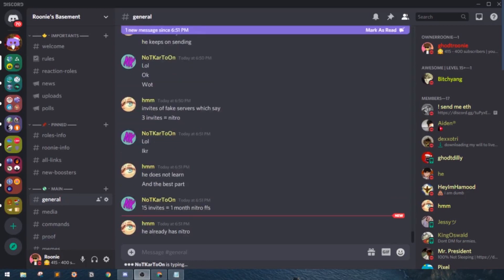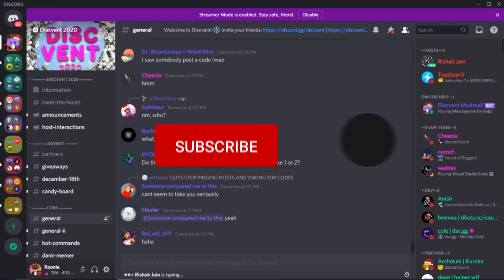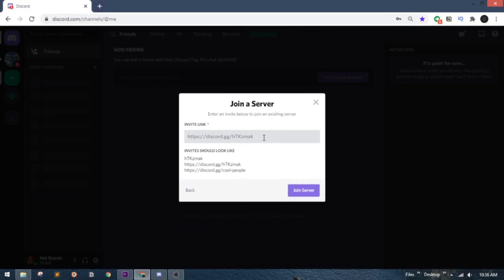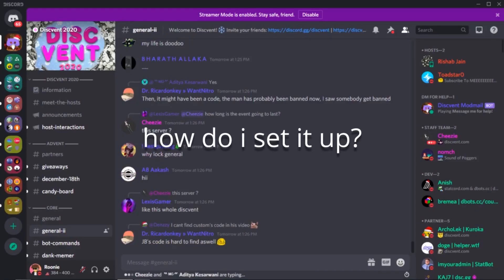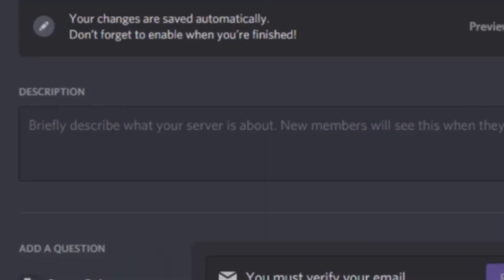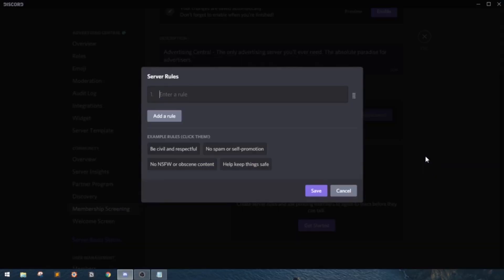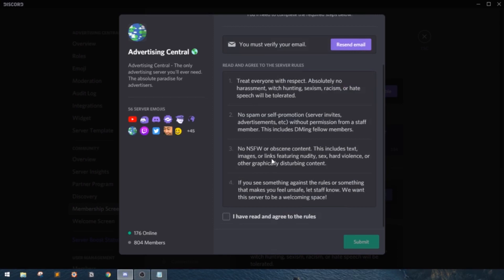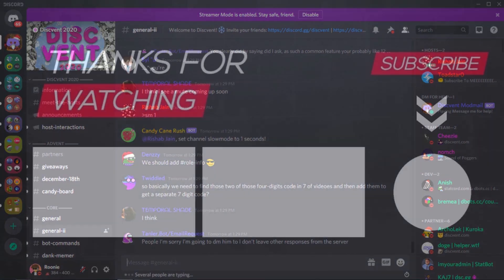How to Set-Up Member Screening on Discord | Latest Feature!!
— DESCRIPTION —
This a feature for all the public community servers to make sure everyone can stay safe and make your server a better place for everyone. As soon as people join your server, if you have community features enabled, the welcome screen pops up. Addressing a few things about your server and showing some important channels. Now if you enable membership screening, your new members must agree to the rules of your server before they can start sending messages and dm your server members. It's pretty simple yet useful. Keep watching to know-how.

— TIMESTAMPS —
0:00 Intro
0:35 What is Membership Screening?
1:05 How to Set-Up?
2:19 Outro

— Tags (Ignore) —